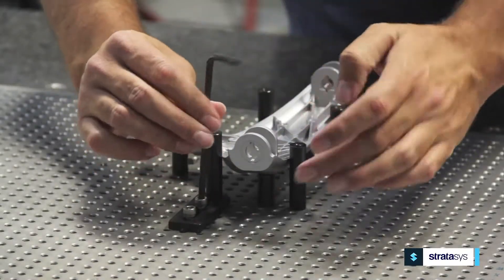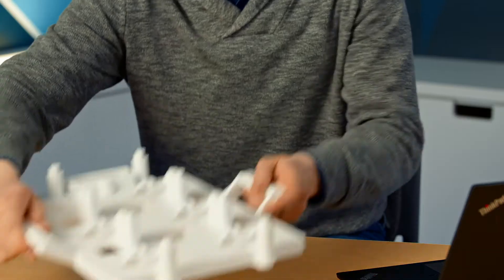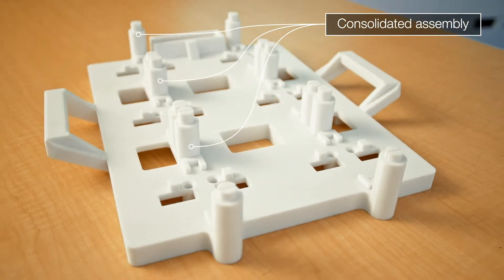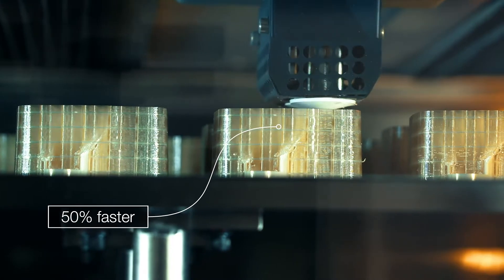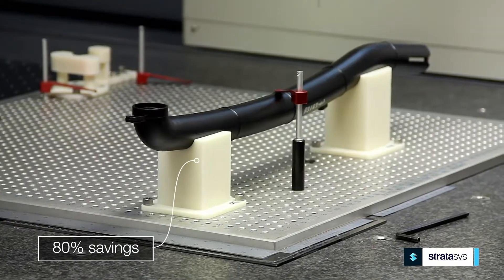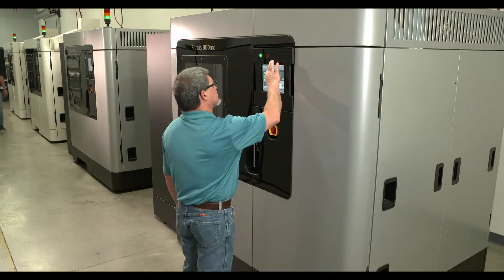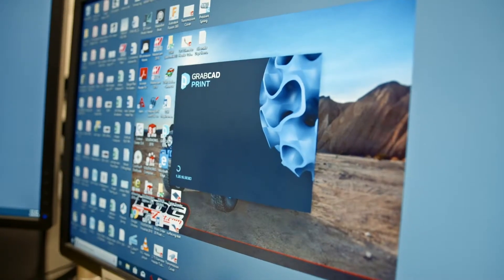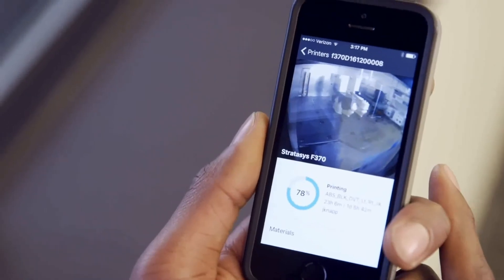3D Printing Applications | Inspection Fixtures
For more information on our Inspection Fixtures Solutions with 3D Printing

FDM inspection fixtures like CMM tooling and go-no-go gauges streamline the production process because they’re faster and less costly to produce than with traditional machining. This makes it easy to increase the number of inspection tools on the shop floor, enhancing the quality process.

Accelerate Production.
Make new fixtures in hours rather than days or weeks it takes to machine them. 3D printing lets you iterate quickly to optimize the design. FDM printers can build fixtures small and simple to large and complex using a broad range of versatile materials.

Optimize the Quality Process.
Eliminate dimensional errors that accumulate with multi-piece, built-up inspection tools. FDM fixtures can be printed as a single piece or in a few parts, ensuring greater accuracy.

Reduce the Cost.
Avoid the material and lead time cost of traditional machining. A better alternative is 3D printed inspection tools that can be created whenever they’re needed, for much lower cost.